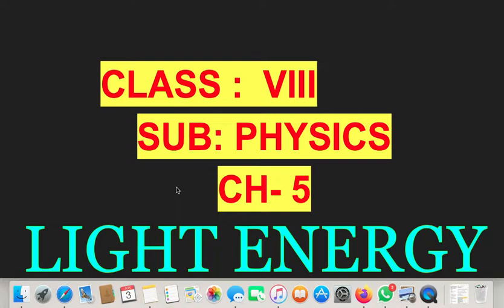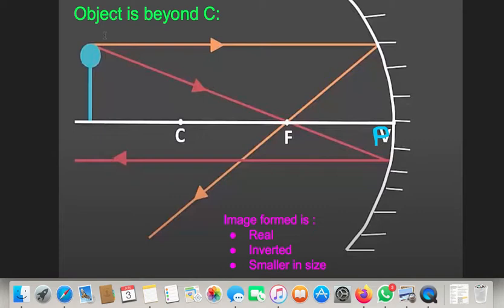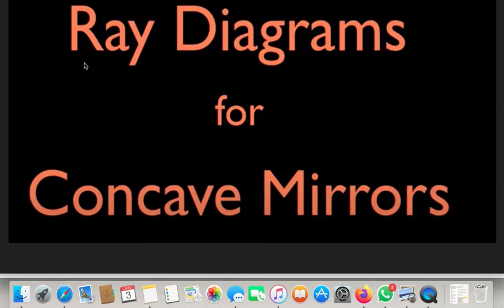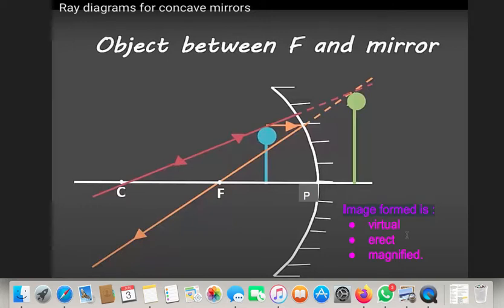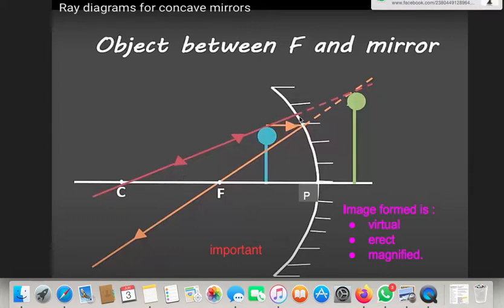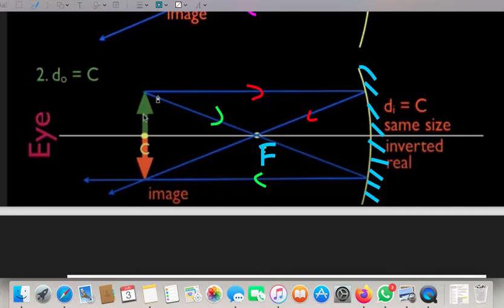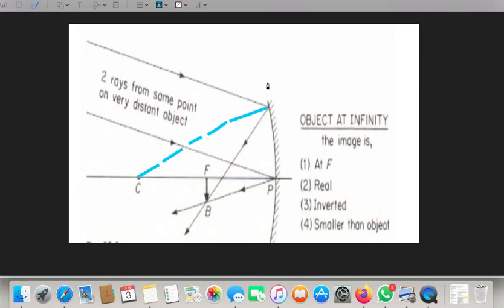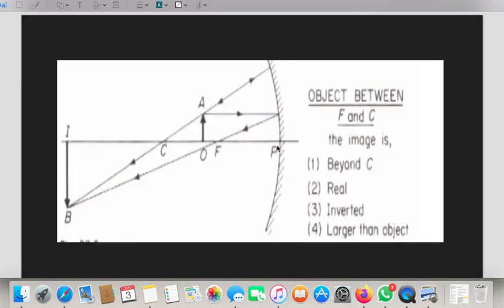Jyoti class 8 , physics ray diagram part 1